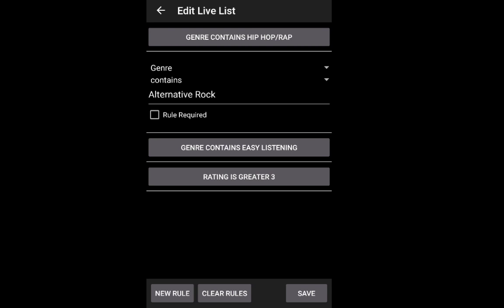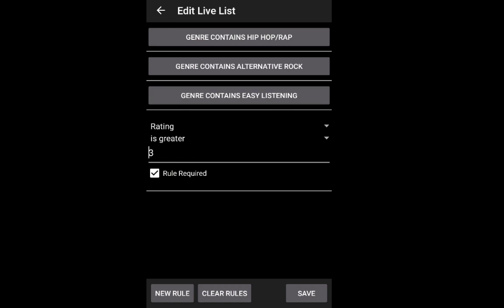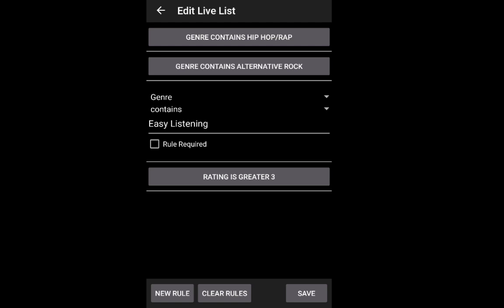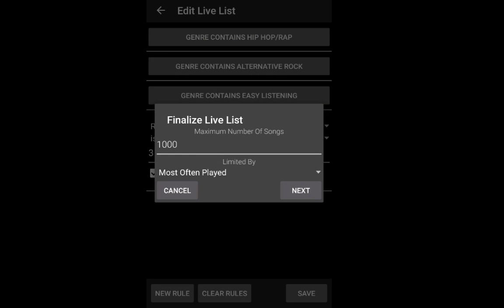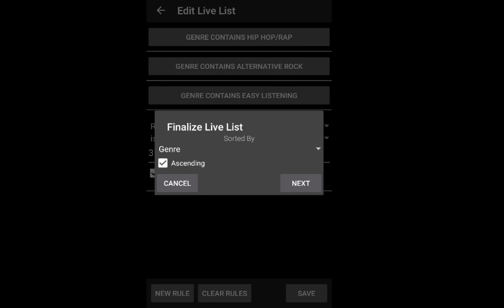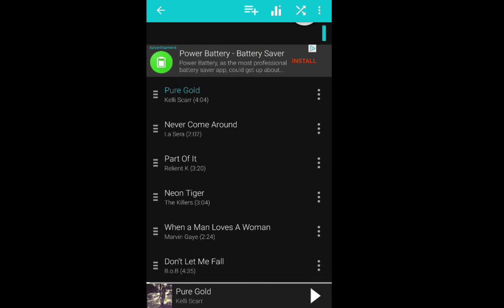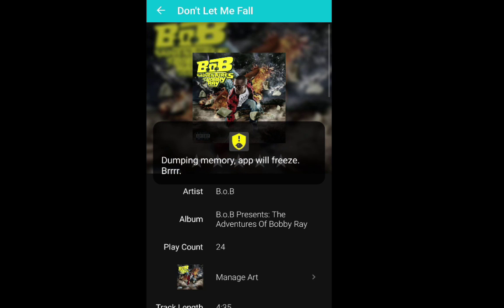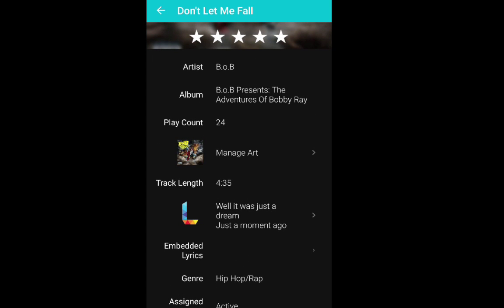Live Lists with multiple rules for genres and ratings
A customer requested video with information on Rocket Player live lists. How to create live lists with multiple genres and specific ratings